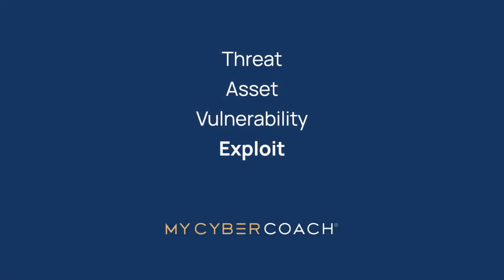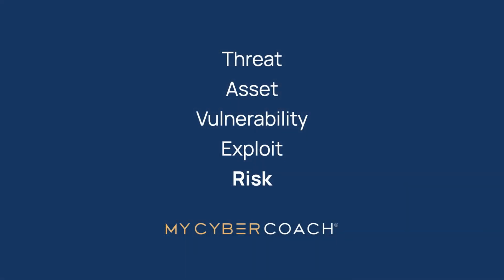Understanding Cybersecurity: Basic Training - Foundation Ep.2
Ready to break into the world of cybersecurity? This video offers a clear, beginner-friendly introduction to understanding cybersecurity basics—perfect for veterans and career changers looking to protect digital spaces like a pro.

🖥️ Take my free video course “Introduction to Cybersecurity Careers for Veterans”

Timestamps:
00:00 - Introduction to Cybersecurity: Basic Training for Veterans
00:18 - What Is Cybersecurity? A Simple Breakdown
01:01 - Cyber Attacks Explained: Threats You Need to Know
01:35 - Key Cybersecurity Terms: Threats, Assets, and More
02:34 - Understanding Risk in Cybersecurity
02:54 - Cybersecurity Tools 101: How We Protect Systems

About My Cyber Coach
Hi, I’m Jason Shockey, a retired U.S. Marine, CISO, and founder of MyCyberPath.com. I have 25+ years of experience in cybersecurity, 20 of which were in the U.S. Military and Intelligence Community leading cyberspace operations, cyber risk management, and cyber incident response. Three of my last 20 years were spent with the Cyber National Mission Force (CNMF) at the USCYBERCOM/NSA Campus at Ft. Meade leading national level operations.

I know firsthand how challenging it is to transition from military service into civilian life. Military veterans are uniquely qualified for careers in cyber security and I’m here to teach you why.

Start Your Career in Cybersecurity with MyCyberPath.com
Visit MyCyberPath.com to get your personalized career pathway now:
→ Get matched with the right role for your personality
→ Know which certifications and training is needed
→ Access job listings and resources